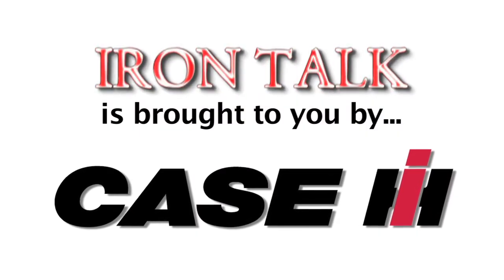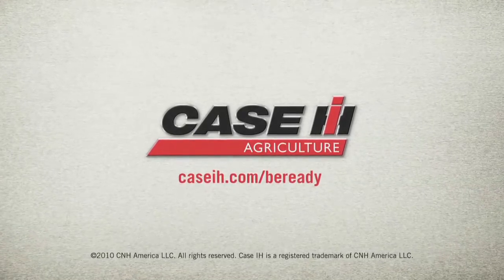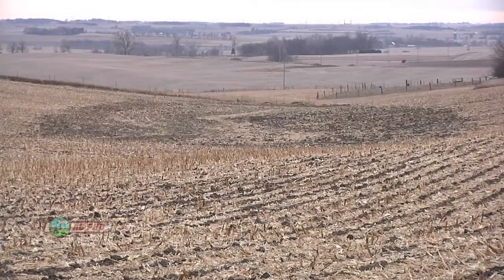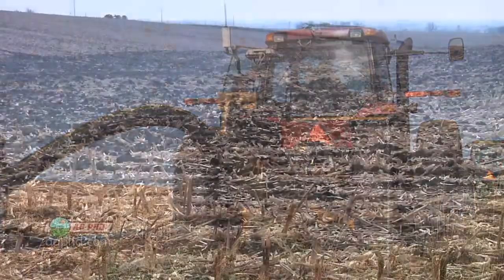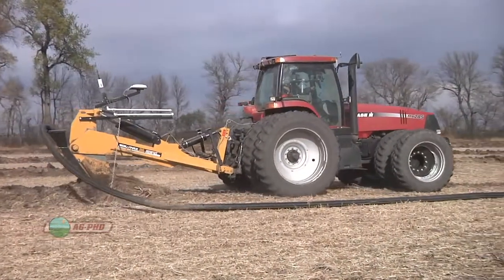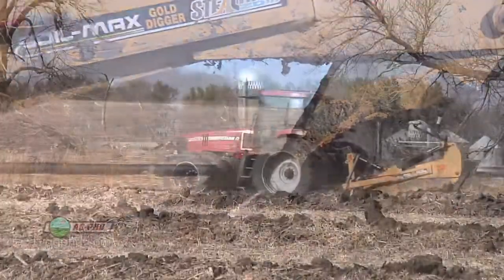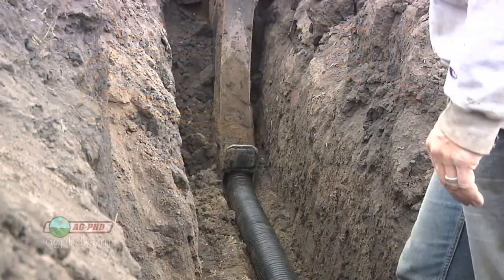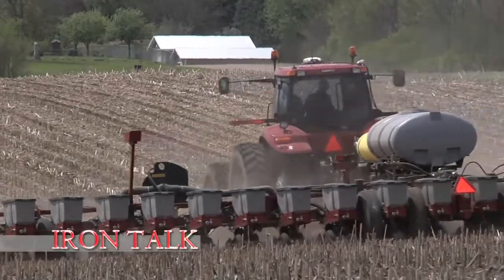Iron Talk #720 - How Not To Get Stuck (Air Date 1/22/12)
Darren looks at ways to avoid getting stuck in fields.